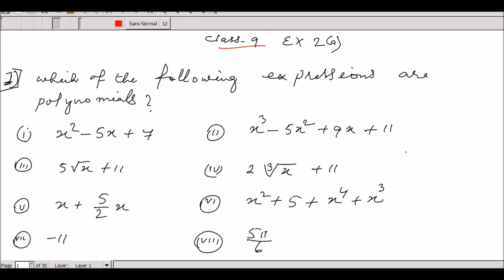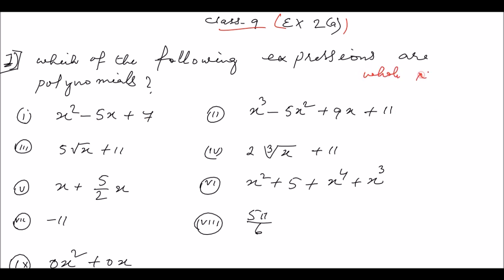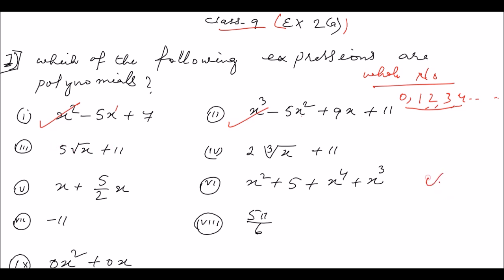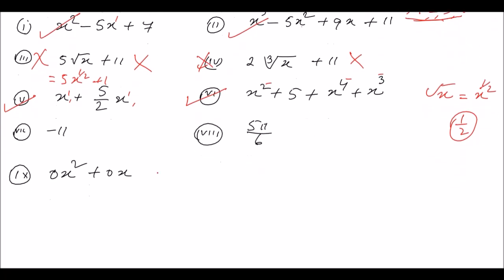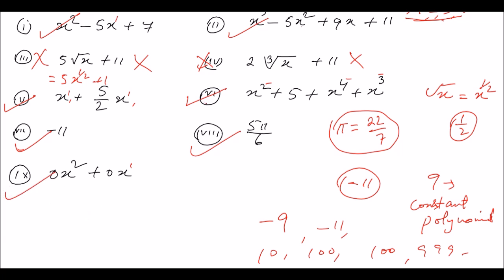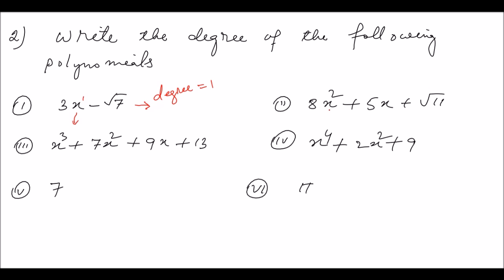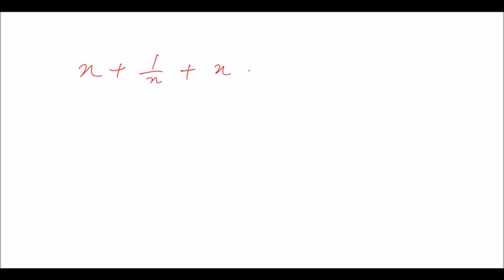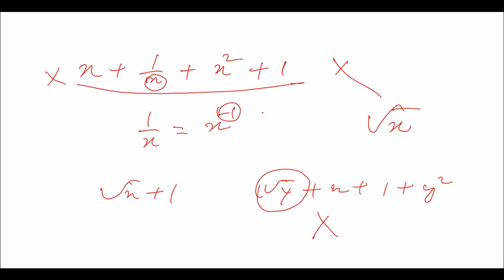Polynomials Class 9 Maths | Exercise 2 (a) Number 1 and 2 | BOLPANGMA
Exercise 2 (a) number 1 and 2 fully solved

Ia Channelko namdapatna dakchakpana skode ka.mao on.gipa PayPal ona donate ka.e dakchakpana man.gen. sakantikon mittela